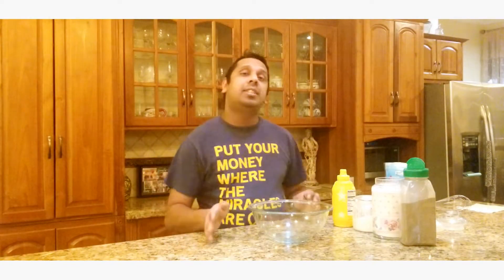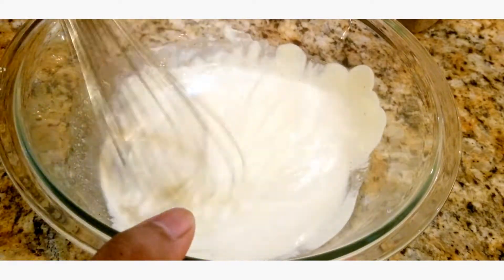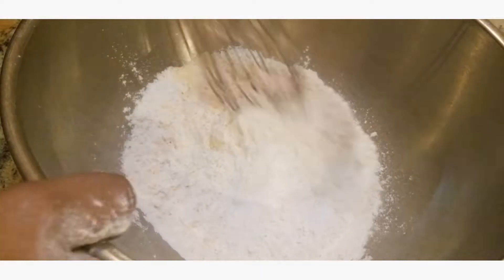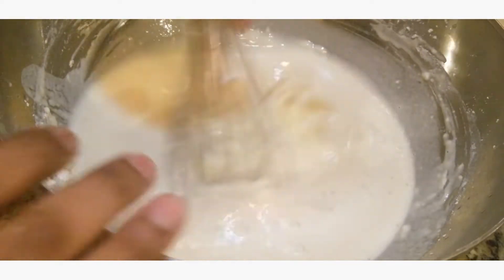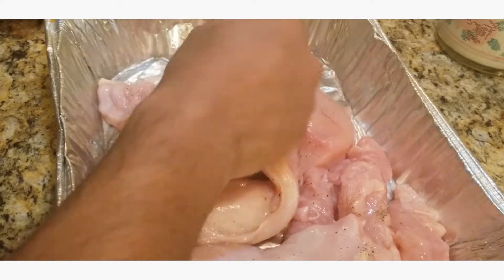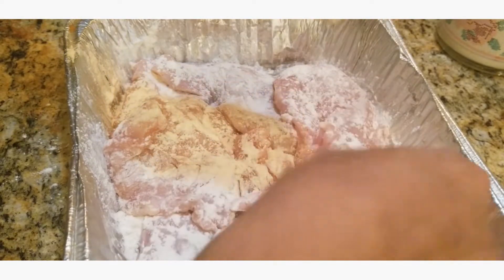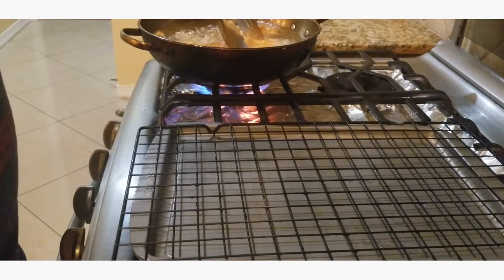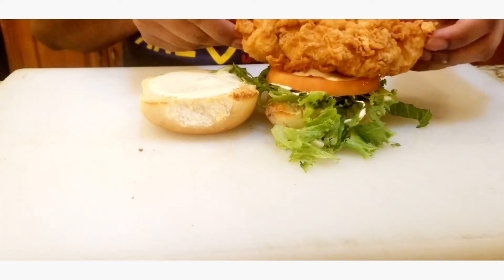THE BEST FRIED CHICKEN SANDWICH YOU WILL EVER MAKE !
Fried Chicken Sandwich Recipe

Sauce:
1 Cup Mayo
1 Cup Sour Cream
1 Tbsp Mustard
2 Tbsp Sugar
2 Tbsp Lemon Juice
1/2 Tsp Salt
1/2 Tsp Black Pepper

Batter for Frying
2 Cups Flour
2 Eggs
2 Cups Water
1 Tsp Salt
1 Tsp Black Pepper
2 Tbsp Cayenne (Adjust for your spice level)